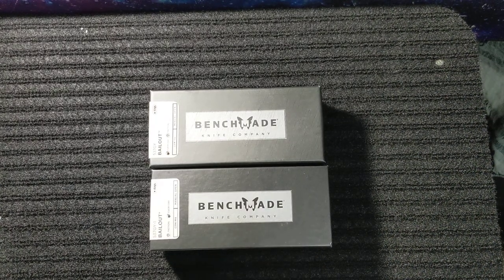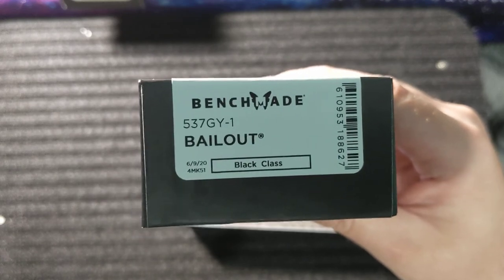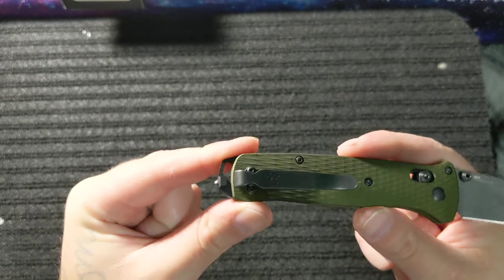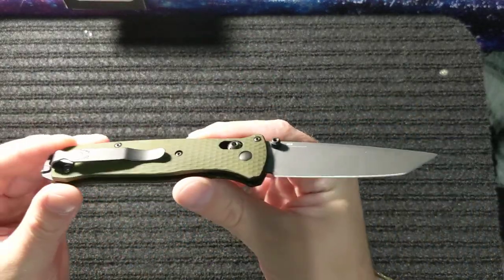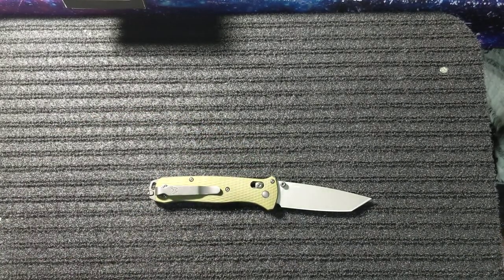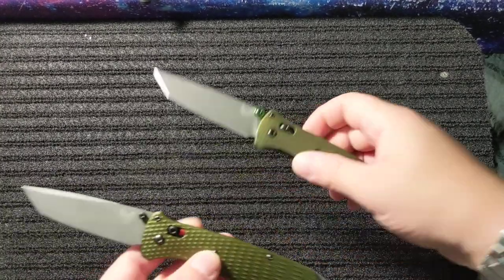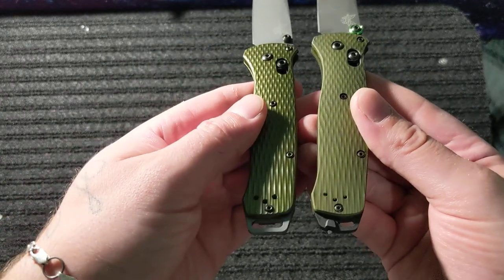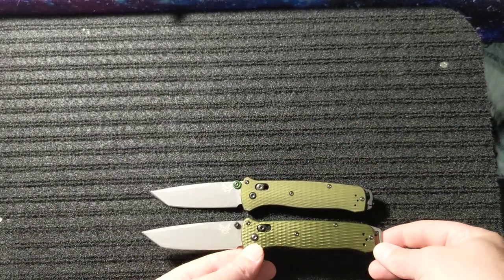Benchmade 537GY-1 M4 Bailout VS Clone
Sorry my camera cut out at the end there. You didn't miss much.